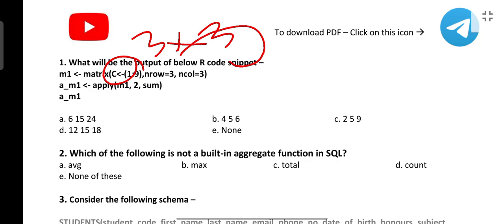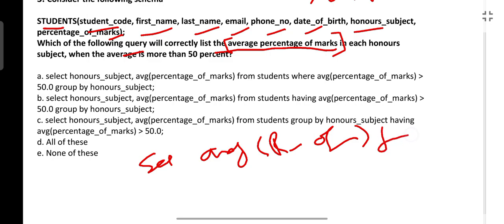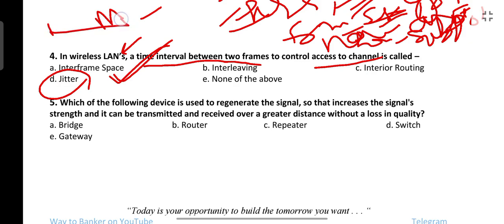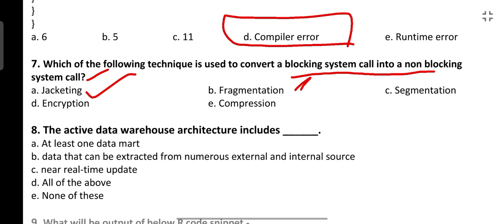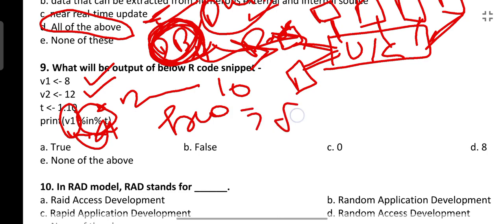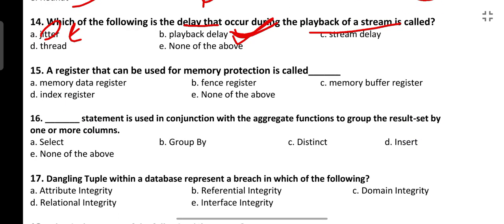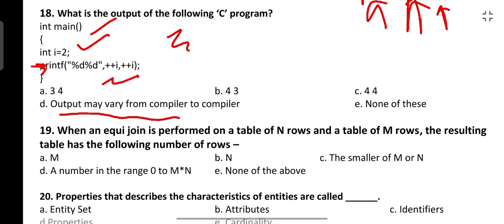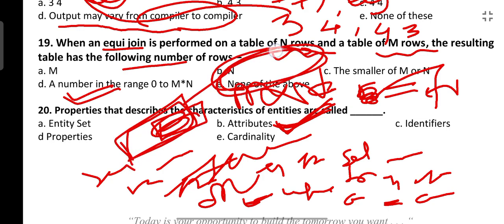IT Officer - Professional Knowledge| 26 Aug| IBPS RRB IT - Scale II |SEBI & NABARD Grade A - IT#ibps